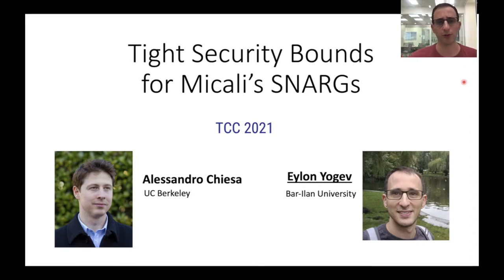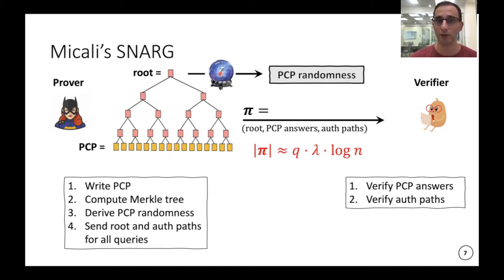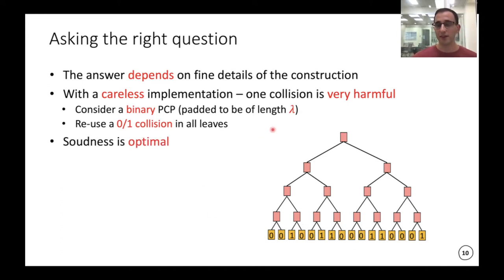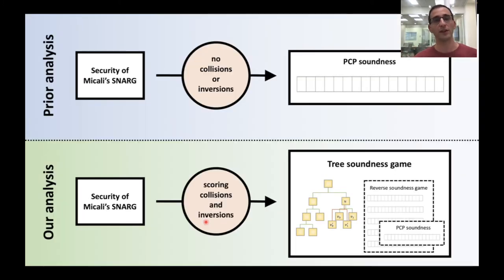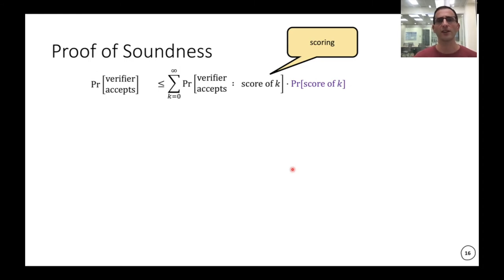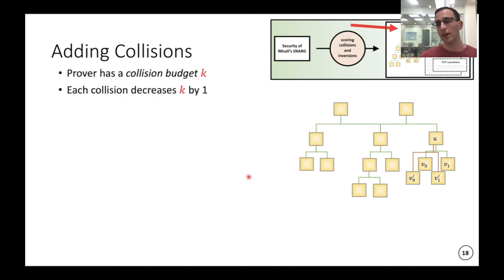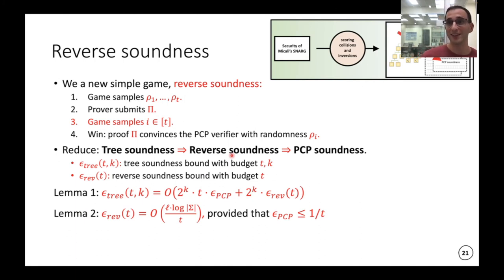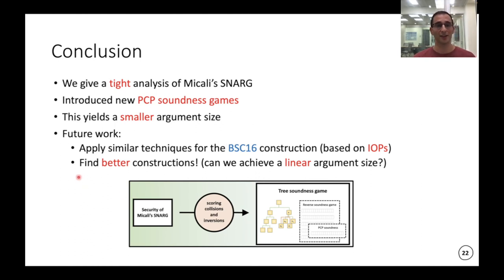Tight Security Bounds for Micali’s SNARGs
Paper by Alessandro Chiesa, Eylon Yogev presented at TCC 2021